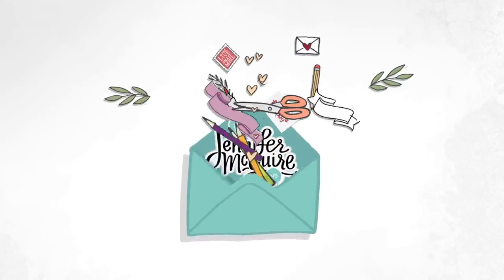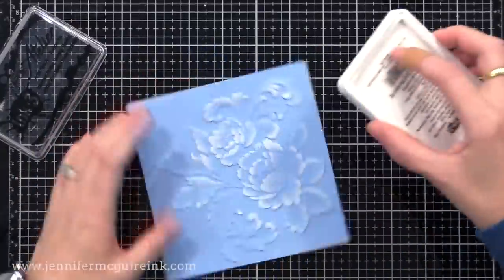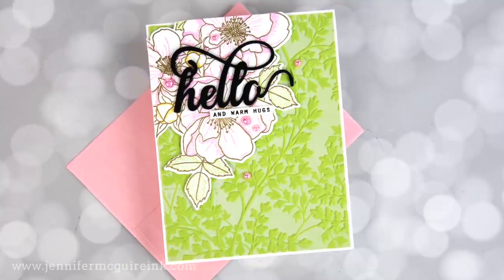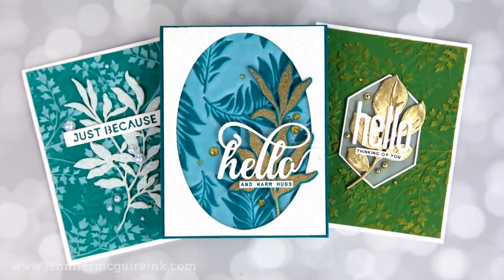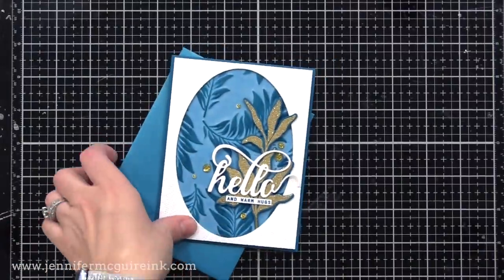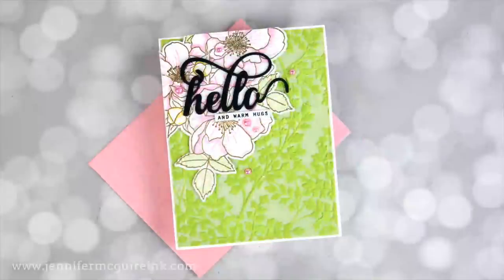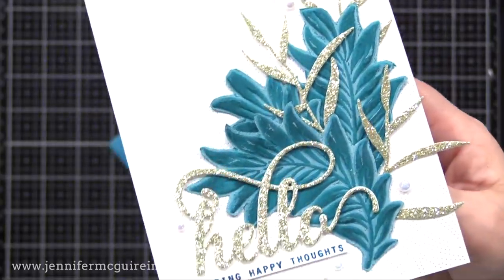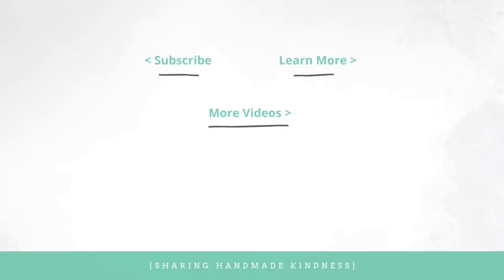More Inked Embossing Folder Techniques - Big Impact!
How to use embossing folders creatively with basic inks!

SUPPLIES

• Sticky Mat

Thank you for your support of my videos! I work diligently to bring you the best information I can. All products were personally purchased... except the Altenew products which were received from the company with no expectation. (Head here for more details This video was NOT sponsored, requested, or paid and I did it only because I wanted to. The information provided in this video is based on my own personal experience. I am not an expert nor do I work for these companies. I just am sharing what *I* like.

FIND ME